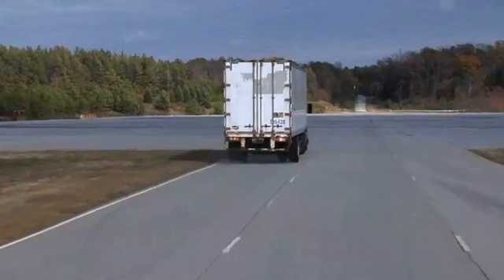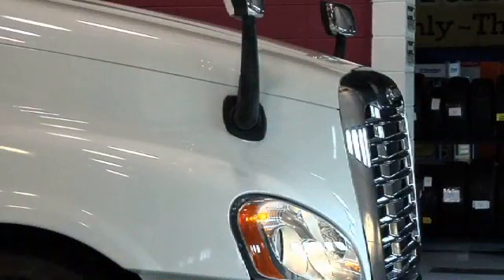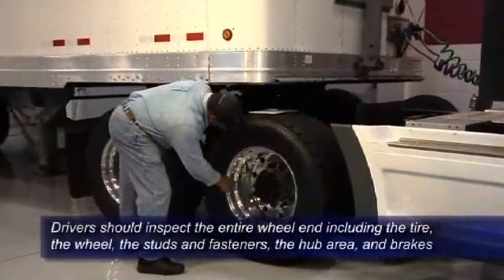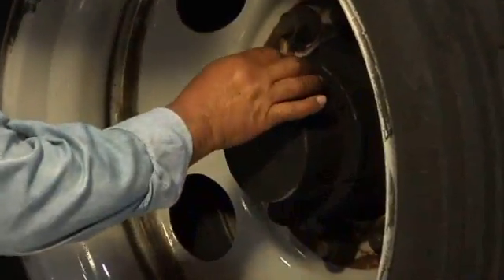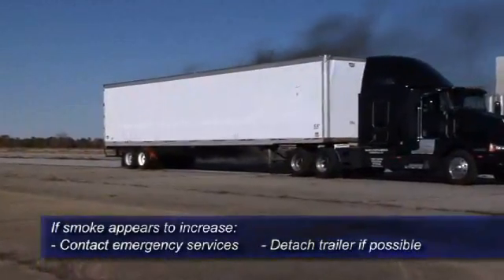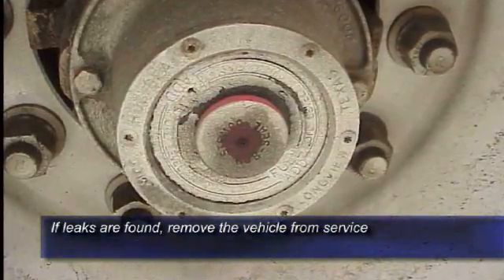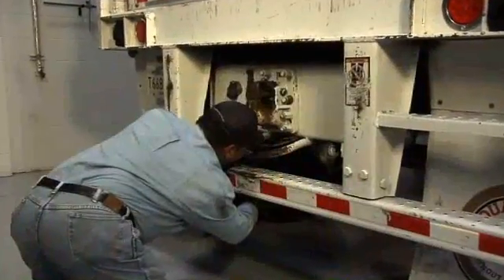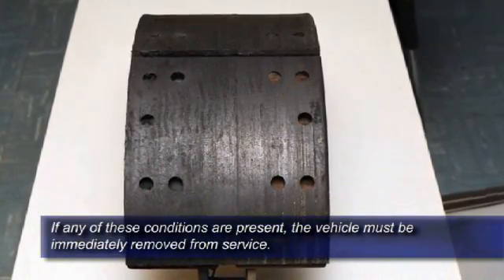Wheel End Safety (1 of 3)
In a combined effort with the Tire Industry Association (TIA), Michelin produced a video outlining the steps needed to ensure wheel-end safety and help avoid wheel-offs or wheel-end fires.